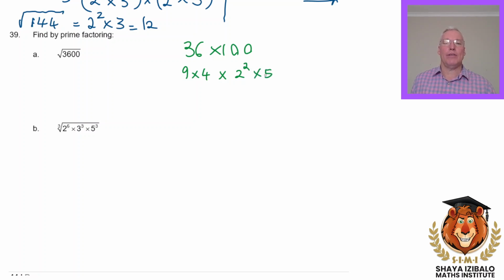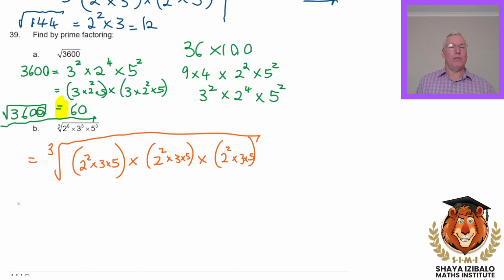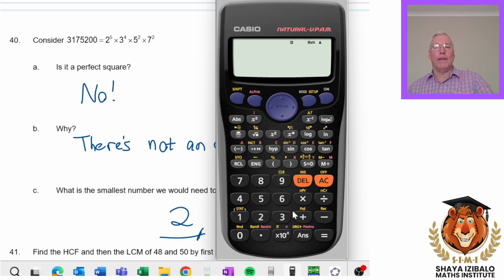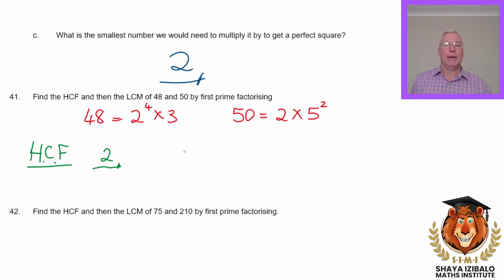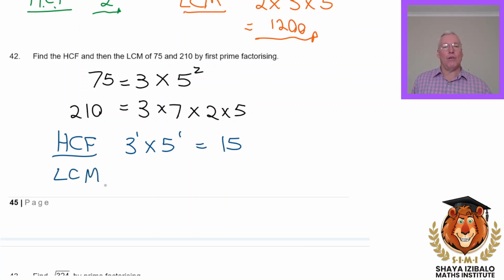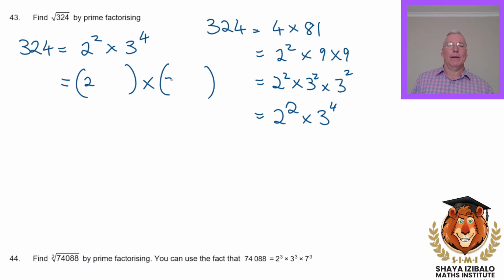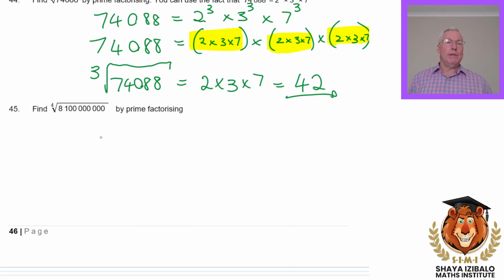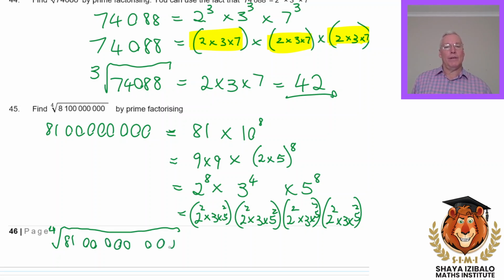Gr 8 Whole Numbers 17